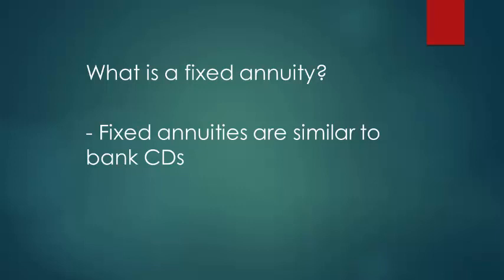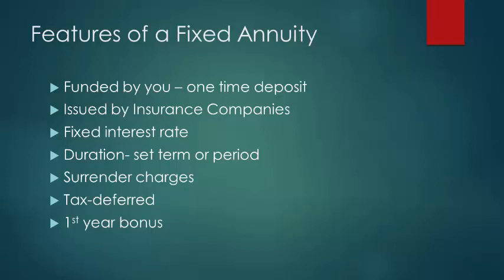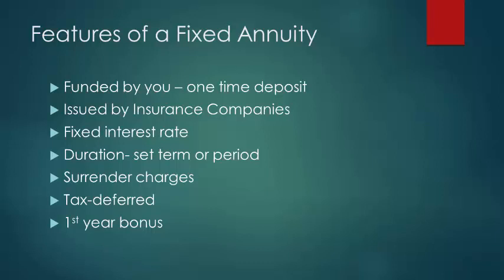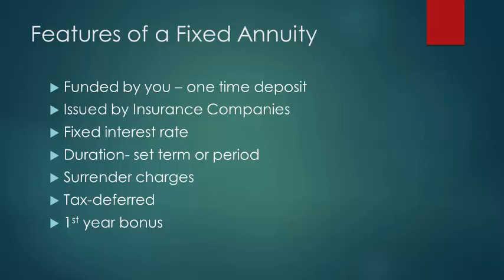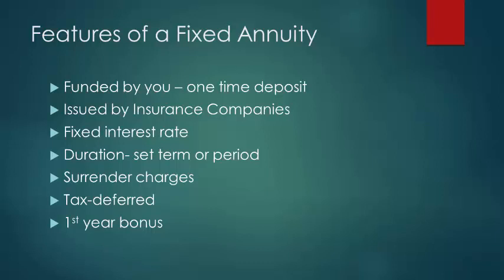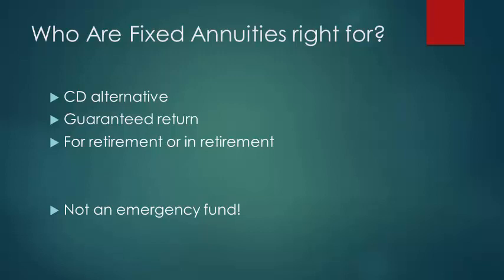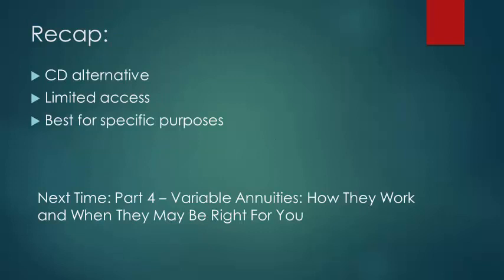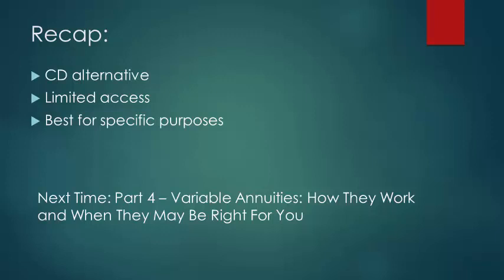Annuities 101- Part 3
An introduction to fixed annuities, how they work and who they may be right for.